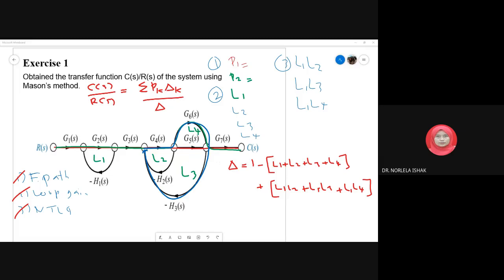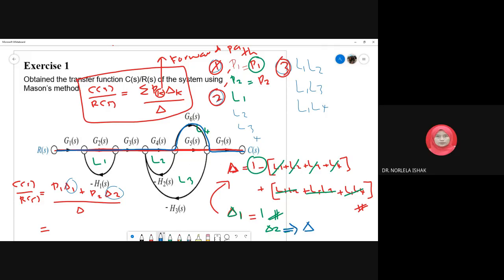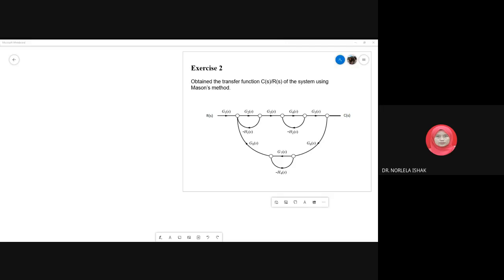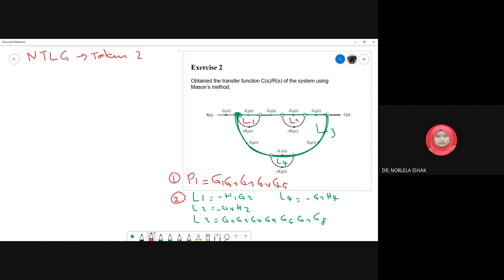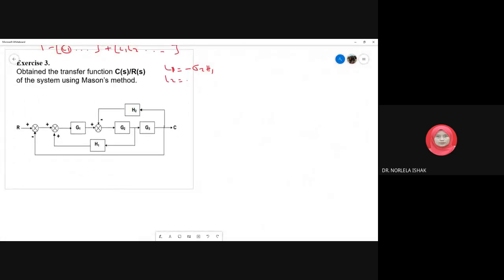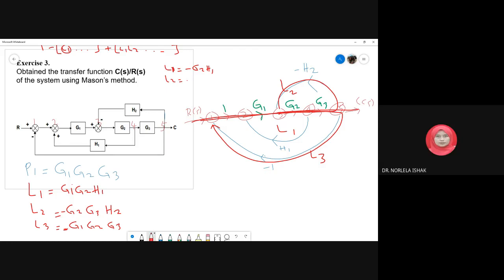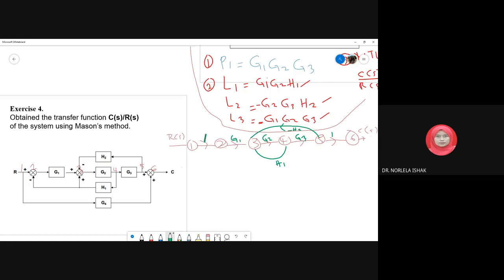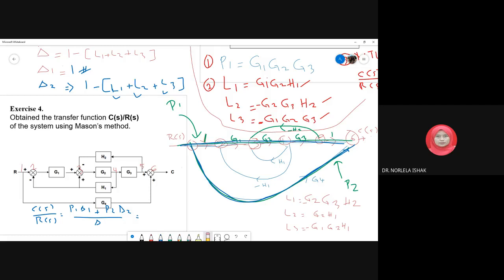EXERCISE SFG - VER 1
Transfer the block diagram of a system into its signal flow graph.
Determine the transfer function of a system using the Mason’s Rule